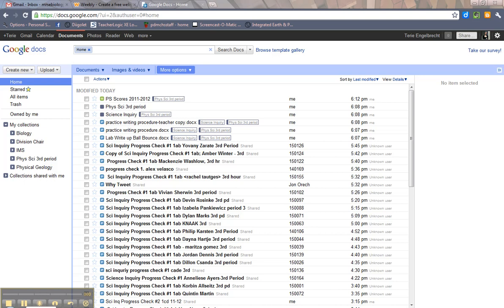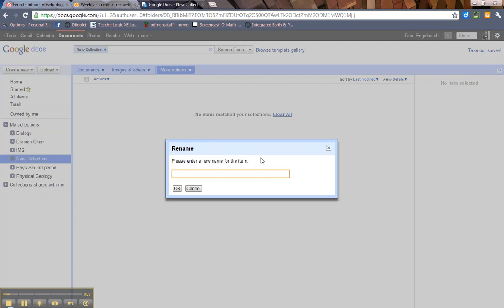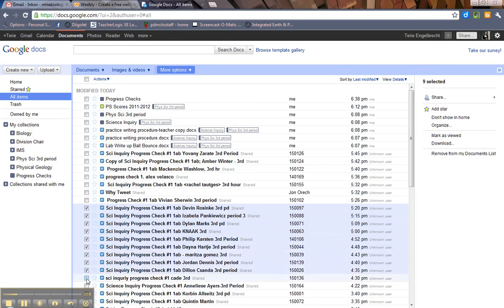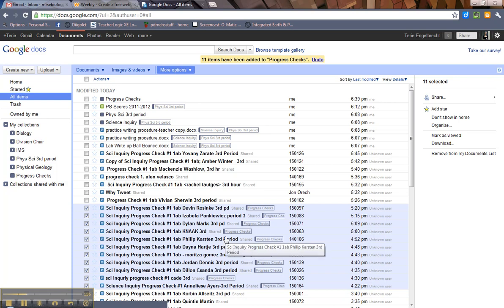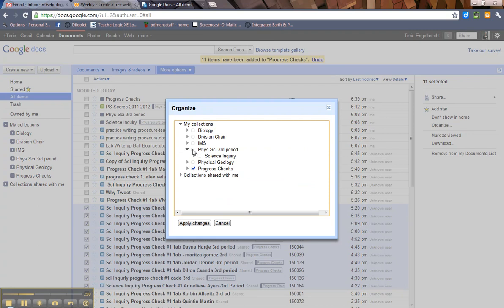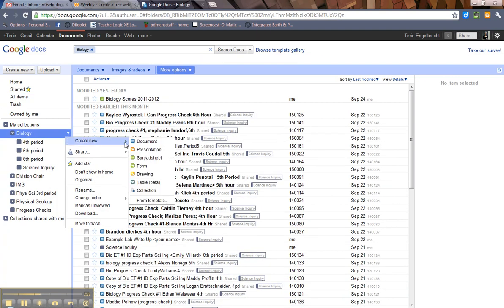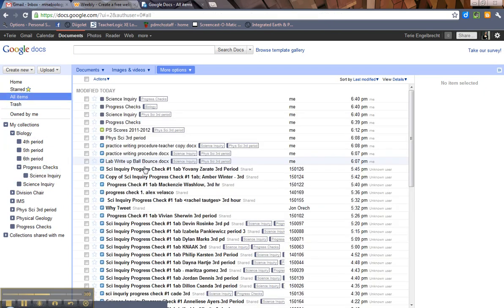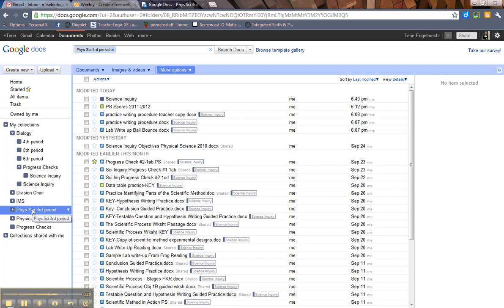Collections_in_Google_Docs.mp4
How to create collections in Google Docs.  Made for teachers.